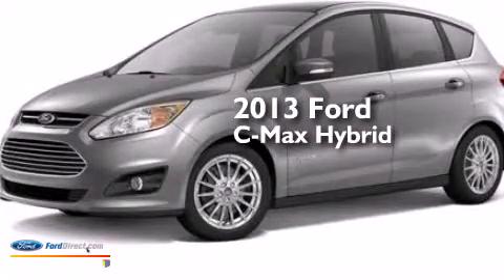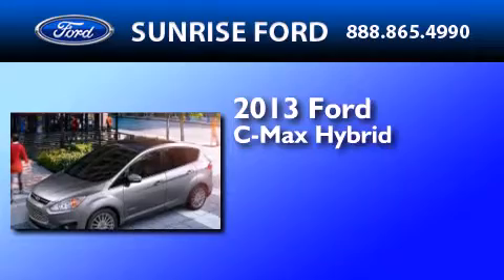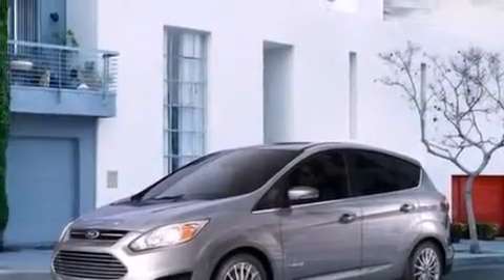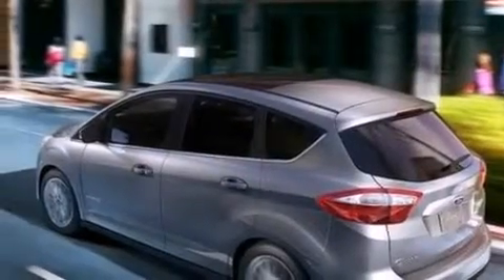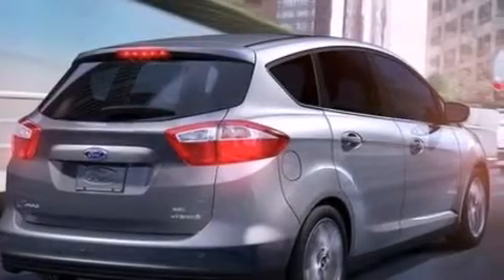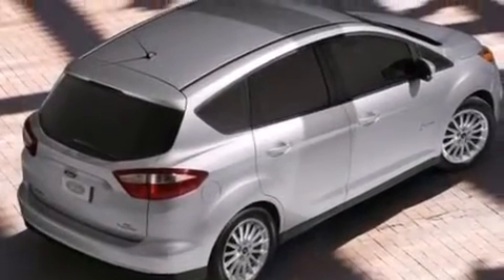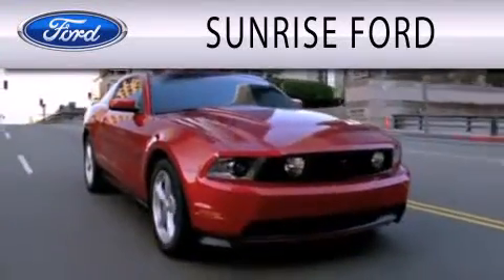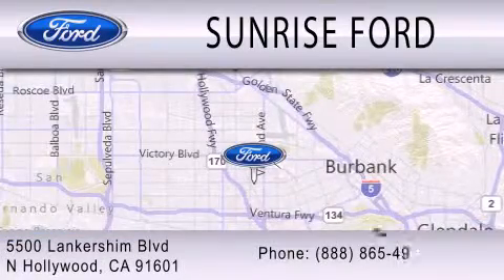2013 Ford C-Max Hybrid North Hollywood CA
We have been honored to serve the North Hollywood CA area , we promise that your experience at our dealership will exceed your expectations ! Year : 2013 Make : Ford Model : C-Max Hybrid Engine : 2.0L I4 16V MPFI DOHC HYBRID Trans .